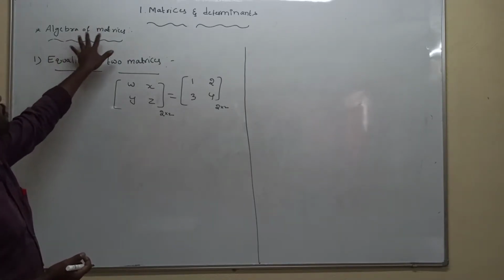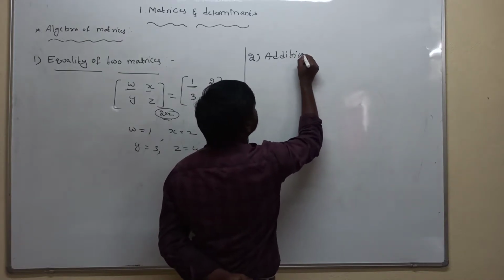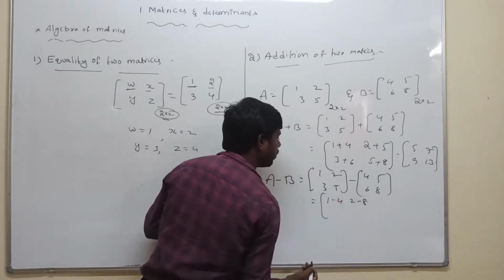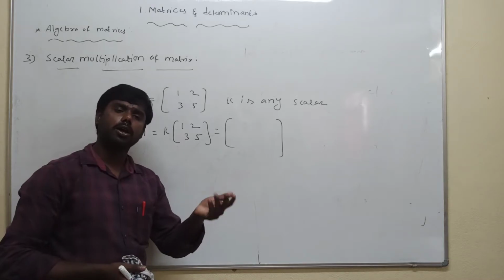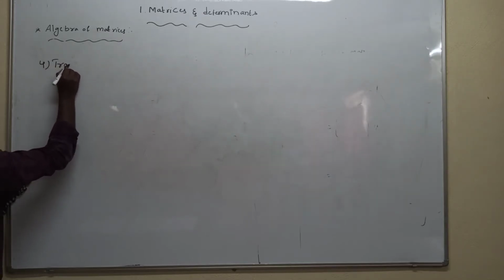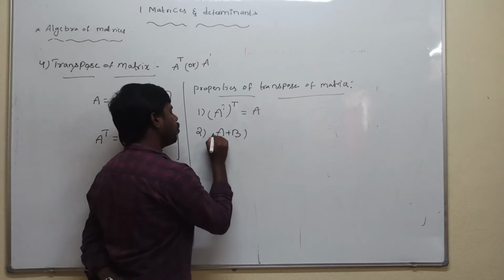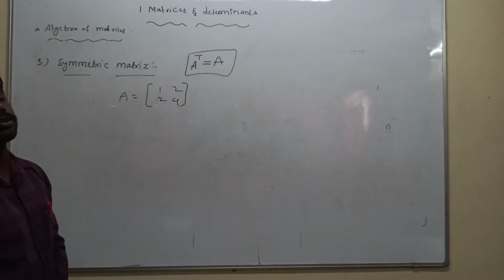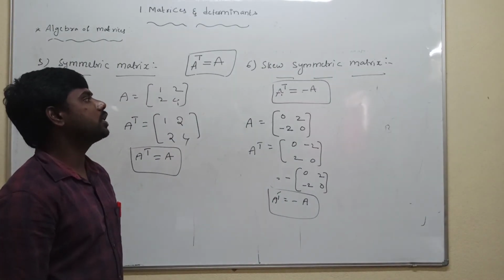1.matrices and determinants(23/4/21)